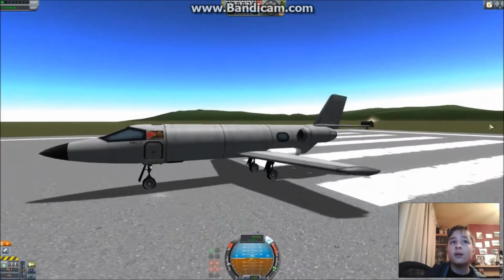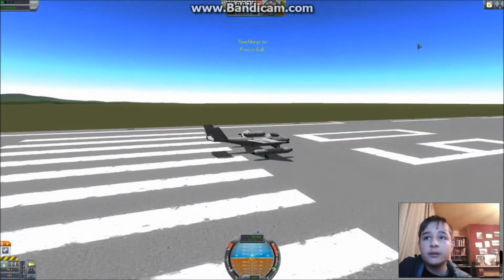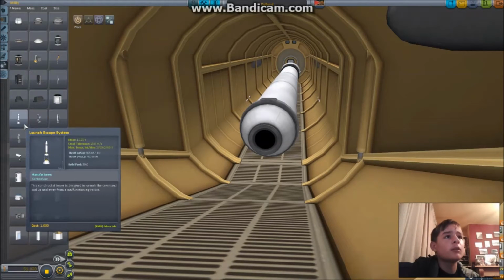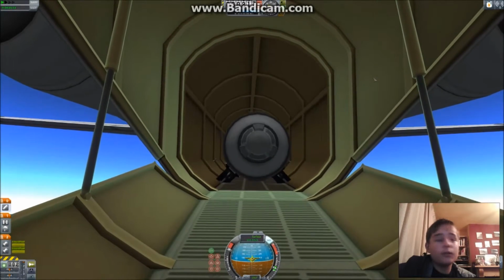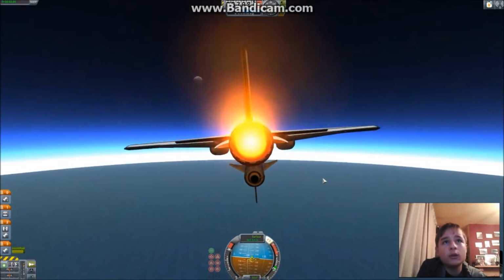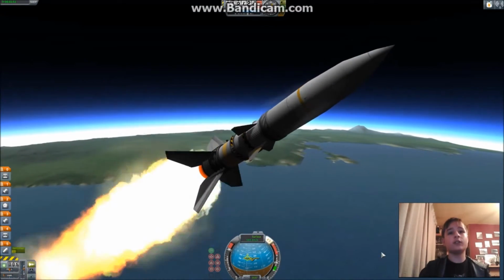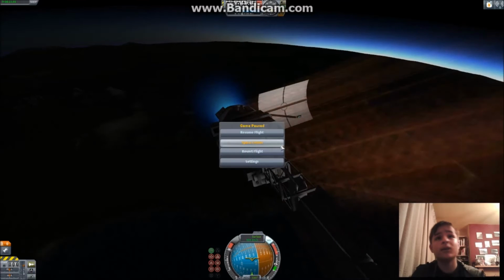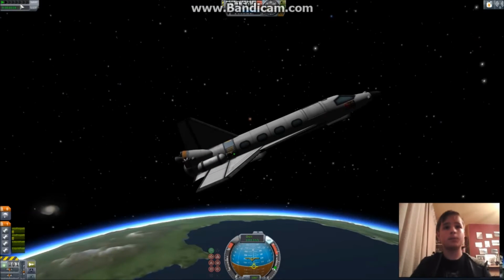KSP: Messing around in 1.0.5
With 1.0.5 herre, I decided to mess around a bit.